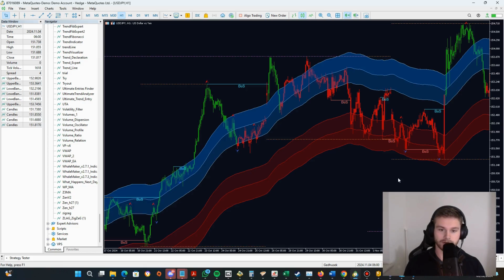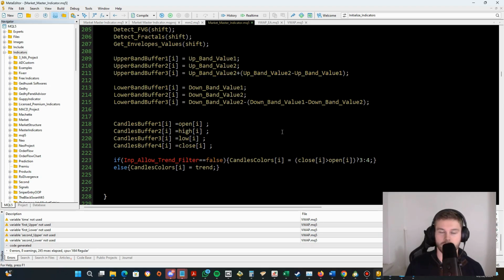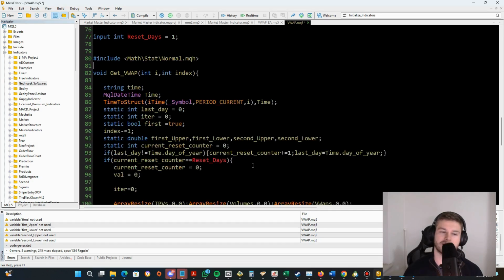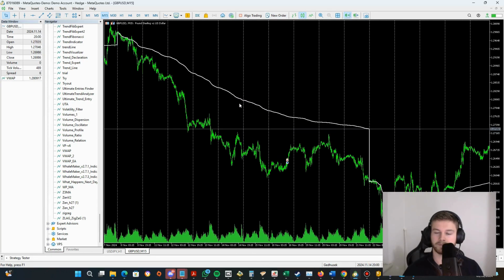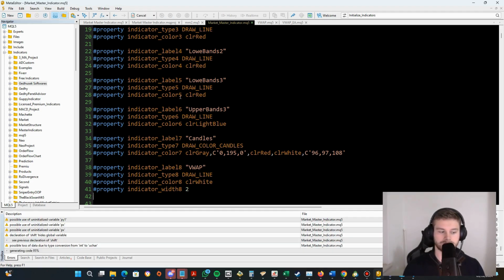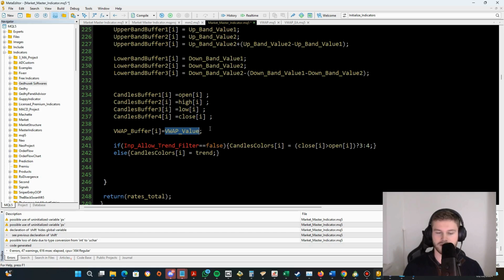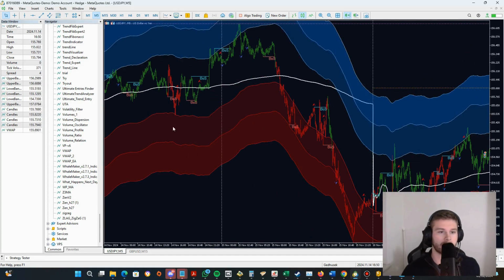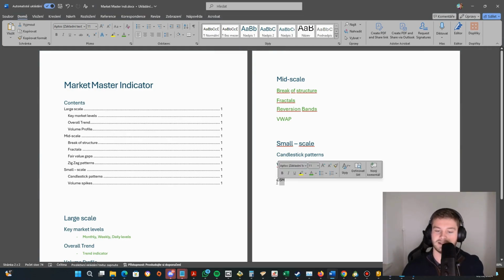VWAP Indicator || Market Master Indicator PT. 10